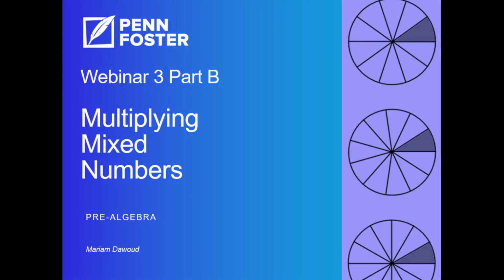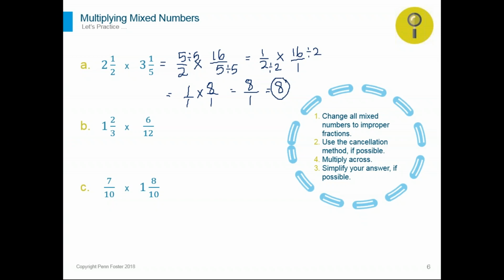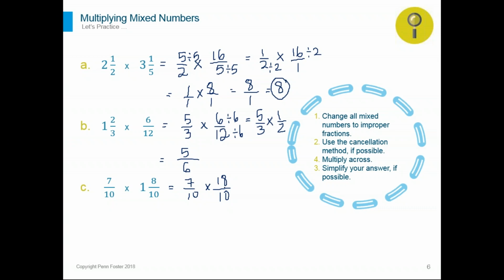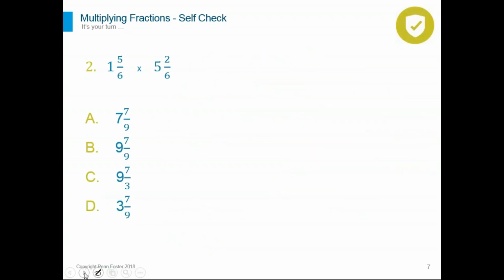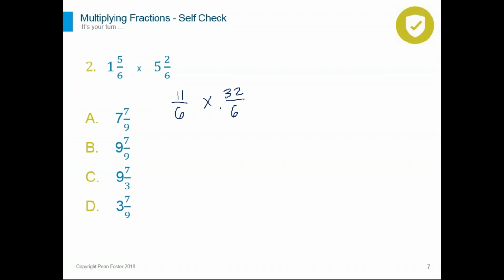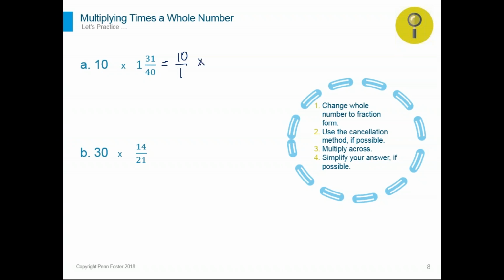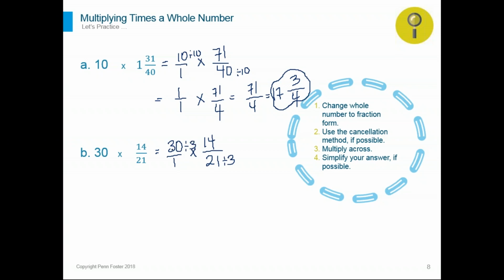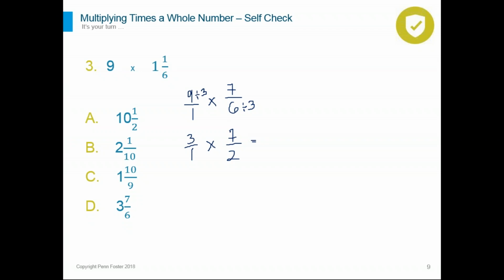Fractions: Multiplying Mixed Numbers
Part B of a webinar recording in which our math instructor explains how to multiply mixed numbers